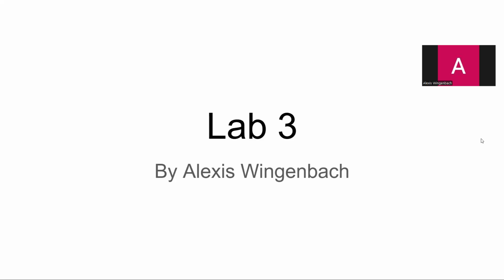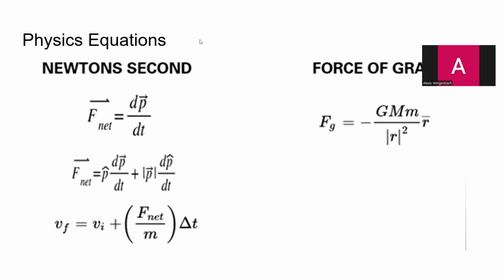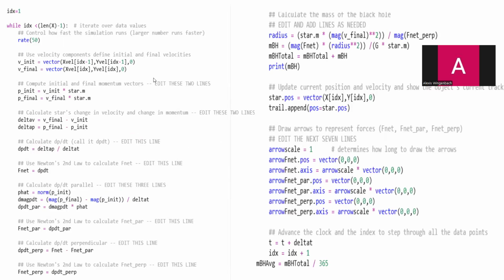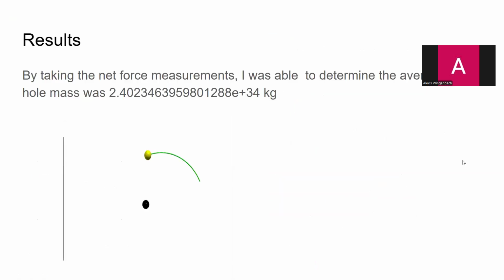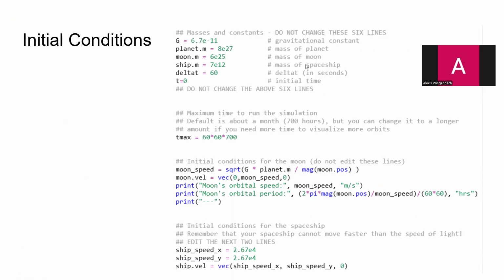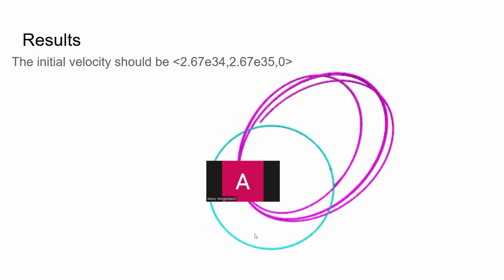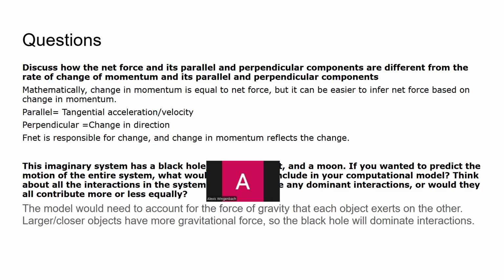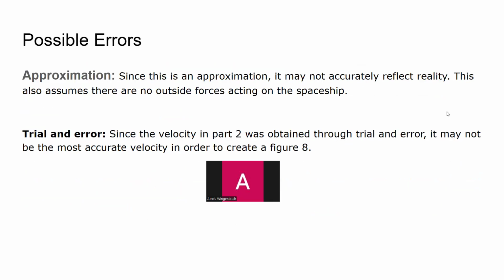PHYS2211 Lab 3